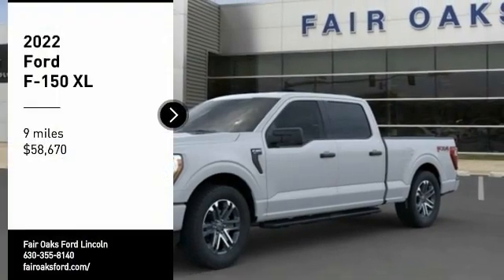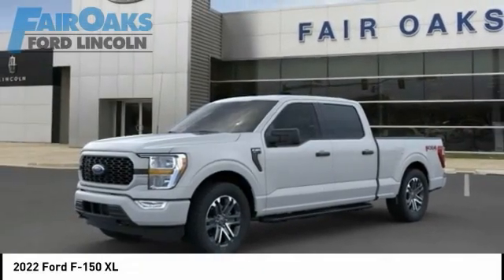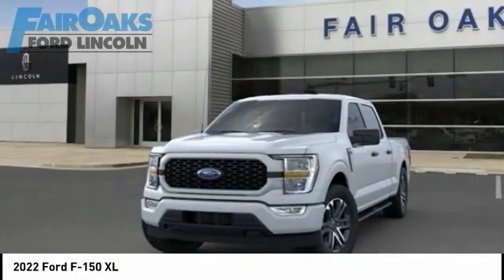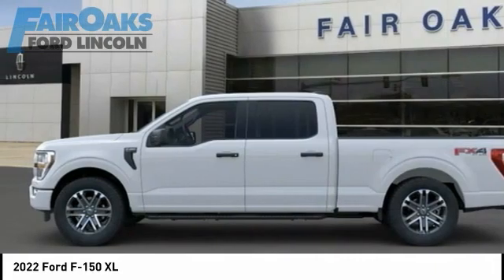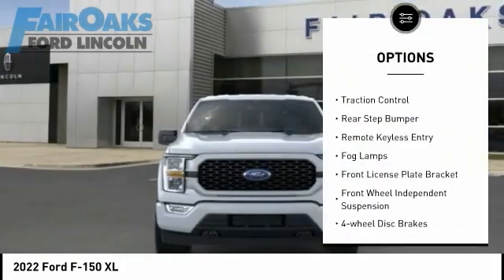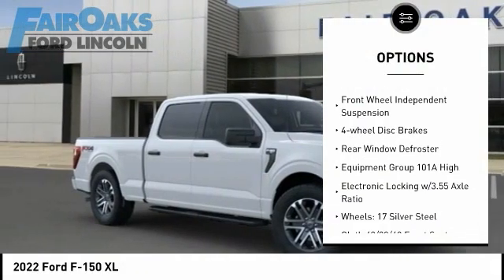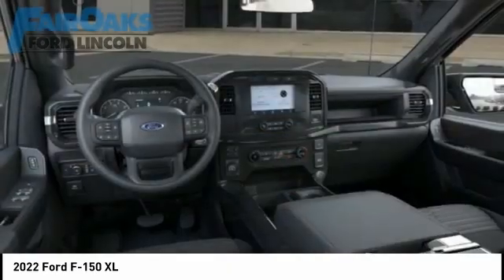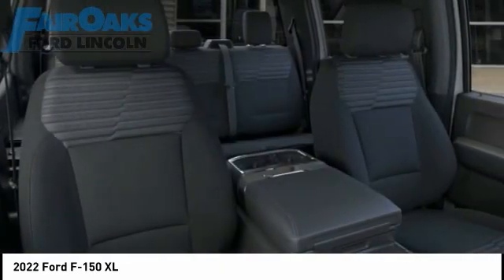2022 Ford F-150 T220827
2022 Ford F-150 XL

Oxford White 2022 Ford F-150 XL 4WD 10-Speed Automatic 3.5L V6 EcoBoost Recent Arrival!